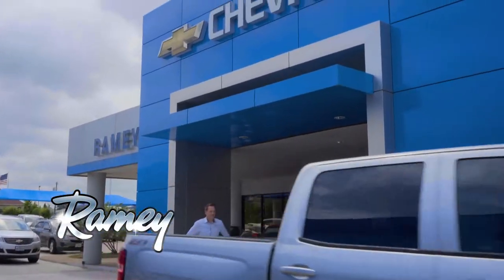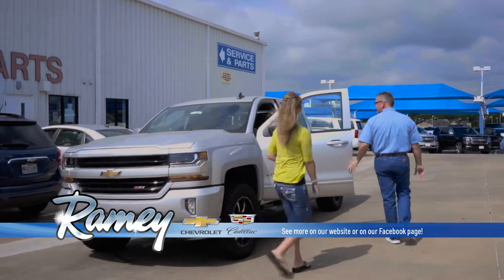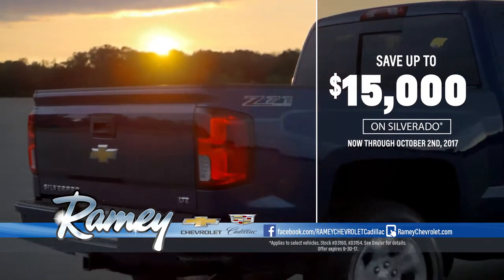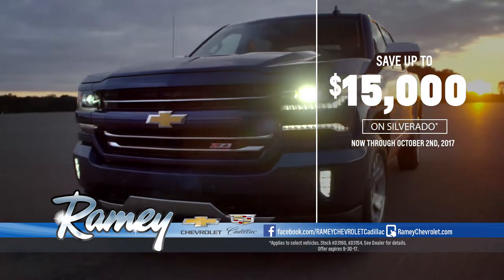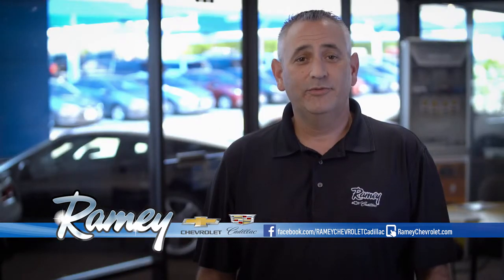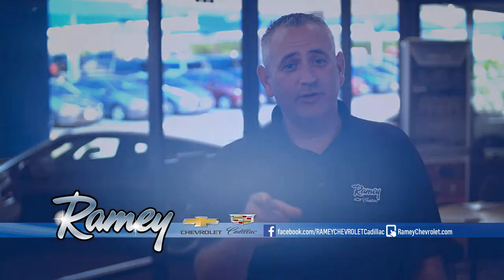Ramey Chevrolet - Sept 2017 Commercial - Silverado 30 second spot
Ramey Chevrolet Cadillac in Sherman, TX, also serving Denison, TX and Mc Kinney, TX is proud to be an automotive leader in our area. Since opening our doors, Ramey Chevrolet Cadillac has kept a firm commitment to our customers. We offer a wide selection of vehicles and hope to make the car buying process as quick and hassle free as possible.

If you would like financing options and you are in the market to purchase a new Chevrolet, Cadillac or used car or truck, we will provide assistance to help you find financing options that fit your needs! Whether you have bad credit, no credit, or are a first time car buyer, you can trust that Ramey Chevrolet Cadillac will get you into the car or truck you choose with professionalism and attention to your needs.

Ramey Chevrolet Cadillac offers a full selection of services including:
New Vehicle Sales
Pre-Owned Vehicle Sales
Car Loans and Financing
Certified Service Department
Full Selection of Chevrolet, Cadillac Parts and Accessories

The feel of a brand-new vehicle can be yours, all without having to pay new car prices! If you live in the Dallas-Fort Worth Metroplex, make Ramey Chevrolet Cadillac your source for preowned cars, trucks and SUVs that have been both road-tested and factory-certified.

To earn the title "certified preowned," each Cadillac and Chevrolet must undergo a rigorous 172-point inspection. From bumper to bumper to under the hood, technicians check to ensure that every one of the vehicle's systems are functioning properly. The vehicle's history is reviewed to make sure all scheduled maintenance has been performed and its records are free and clear of any outstanding repairs or recall notices.

Low mileage, exquisite interiors and exteriors, the most desirable options and amenities (navigation, Bluetooth connectivity, keyless entry and more), plus General Motors' 6-year/100,000-mile certified limited warranty coverage… there's no better way to enjoy the privileges of owning your own vehicle that by purchasing preowned.

Start picturing yourself on the road in your new ride by browsing our selection of preowned vehicles online. Great deals like these are only available at Ramey Chevrolet Cadillac in Sherman, TX.

Ramey Chevrolet Cadillac has an experienced and reliable Service and Parts departments that are open extra hours to help fit our customers' hectic schedules, and as always, Ramey Chevrolet Cadillac offers competitive pricing for your automotive maintenance needs. Customer satisfaction is our highest priority, and our staff is committed to achieving this goal in every aspect of our business.